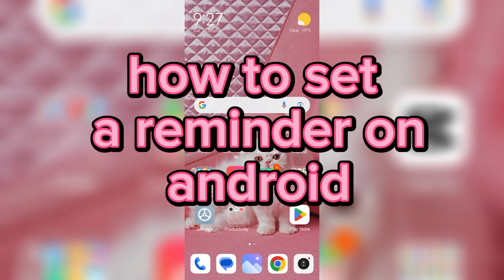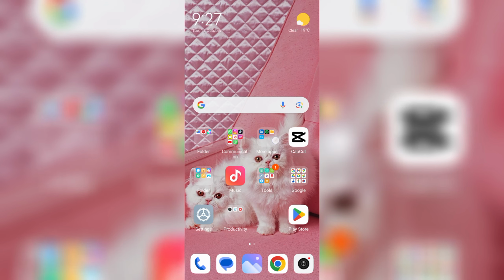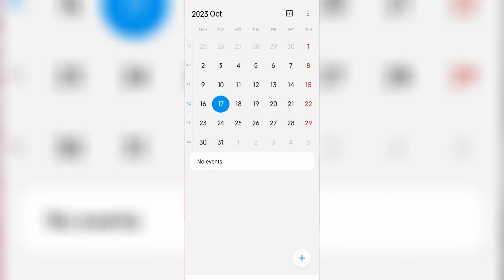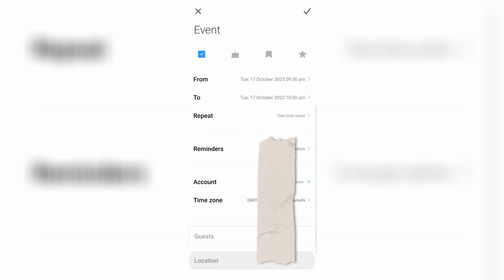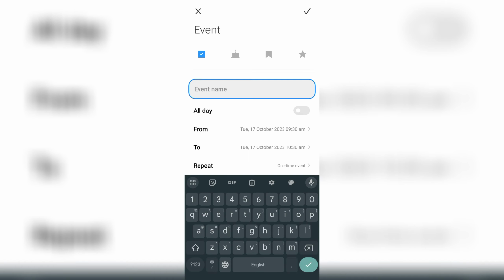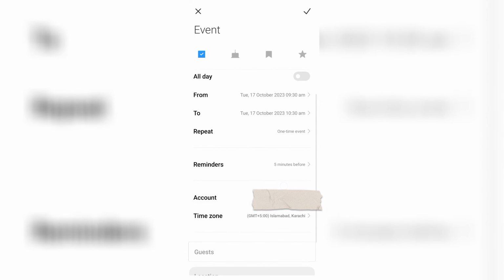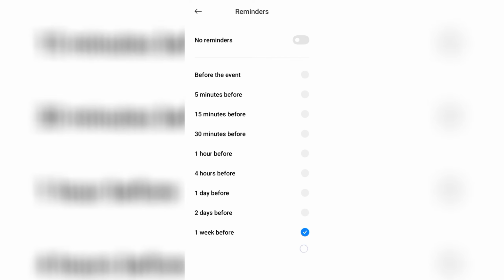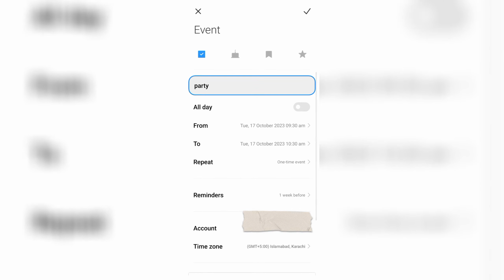How to Set a Reminder on Android Device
How to Create a Reminder on Your Android Device in Easy Steps

In this video, we will show you how to set a reminder on your Android device. Whether you have an appointment, meeting, or task to complete, setting a reminder can help you stay organized and on track.

Queries Solved:
1. How to set a reminder on Android
2. Easy steps to create a reminder on Android
3. Android reminder tutorial

To create a reminder on your Android device, you can use the built-in Google Assistant or the Google Keep app. We will demonstrate both methods in this video.

Tech_Entertainment_Channel, you can discover advanced tips, tricks, and settings for your Android mobile device. These insights will enhance your productivity and alleviate digital issues that may arise in your daily life.